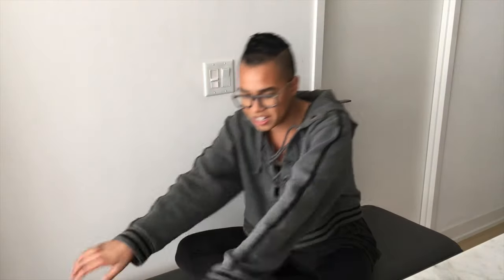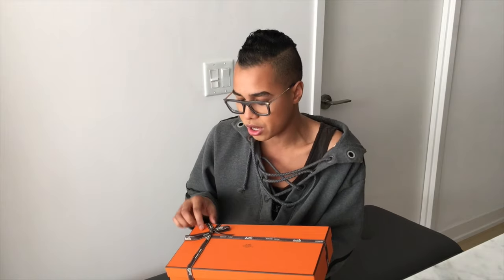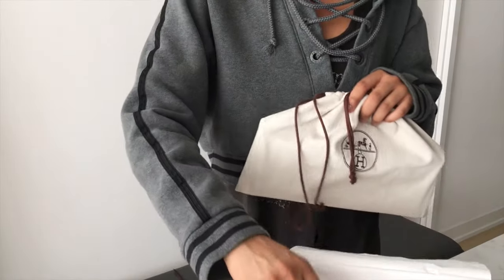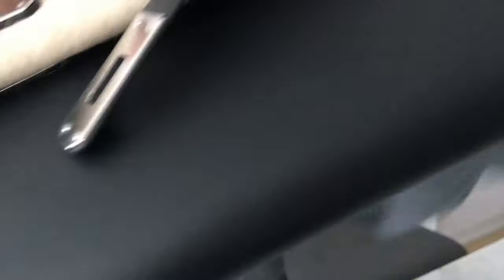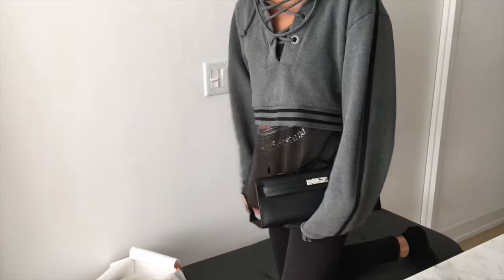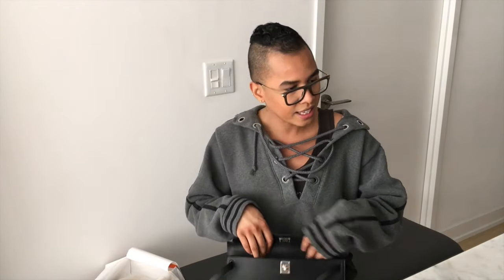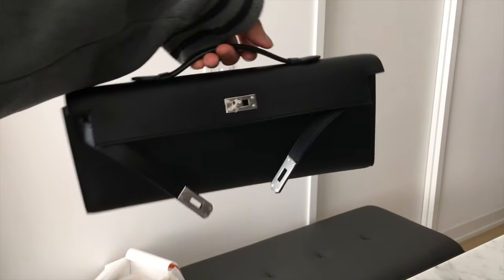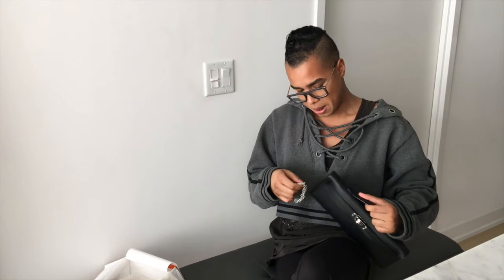HERMES "RARE & EXCLUSIVE" BAG Unboxing & Reveal!!! My New KELLY CUT + What Can Fit Inside!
FOLLOW ME Hi guys!! So here is my official - HERMES "RARE & EXCLUSIVE" BAG Unboxing & Reveal!!! My New KELLY CUT + What Can Fit Inside! So if some of you saw this is a re-do of my last video!! I explain why I did a redo in the video (it's basically much better quality and everything!!!) - I personally loved this bag before I knew of any of the hoopla around it and was personally told and have read how exclusive it is to get so that's why I added that part to the title!!